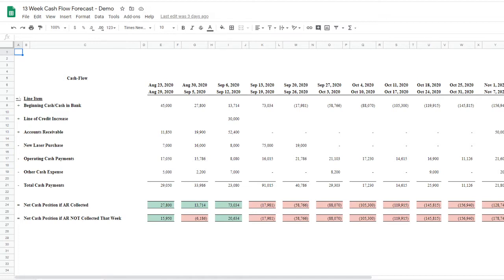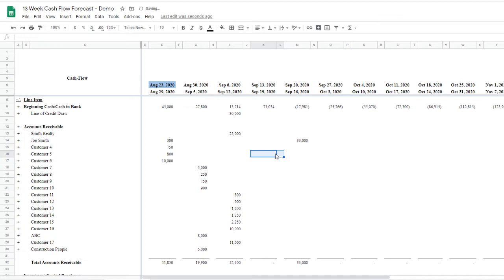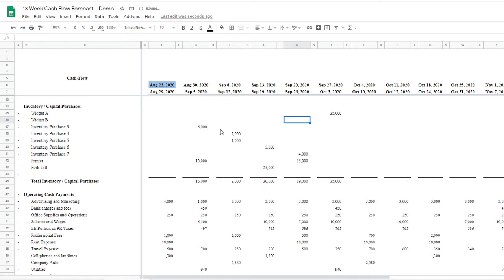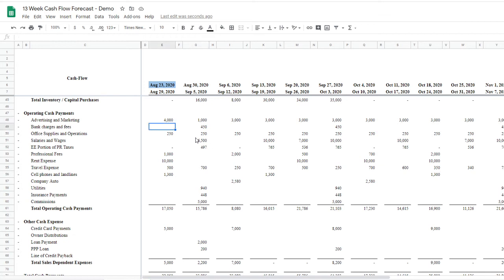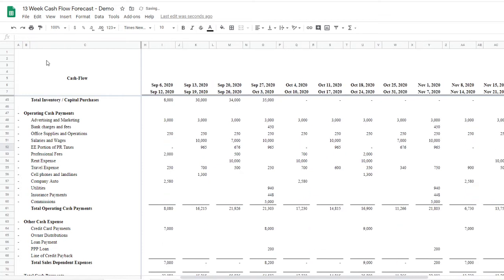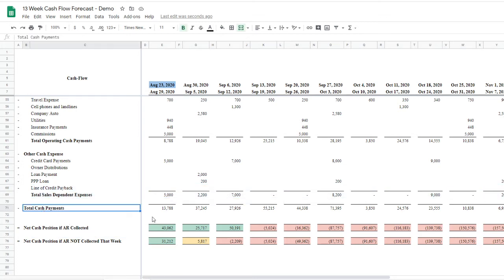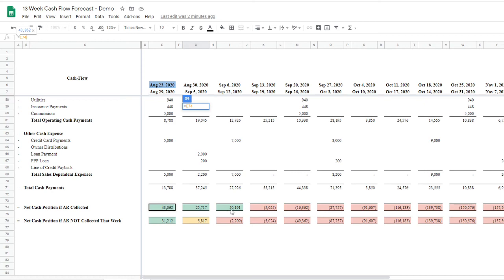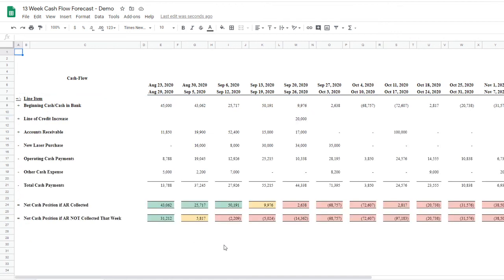13 Week Cash Flow Forecast Template - How To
Quick walk through of my 13 week cash flow forecast template.

13 Week Cash Flow Forecast Template.